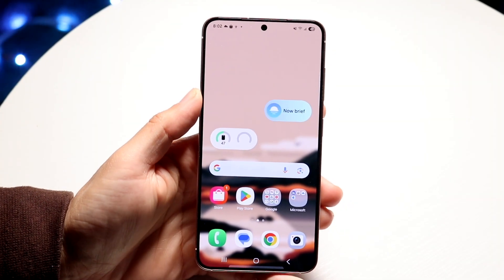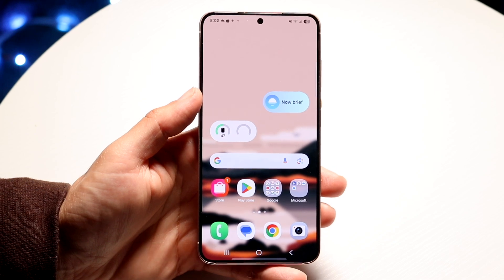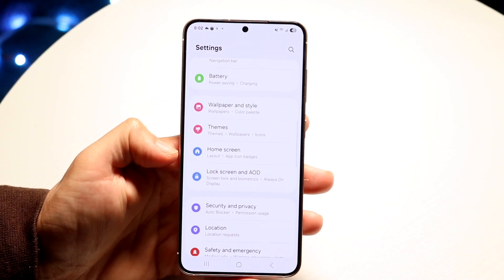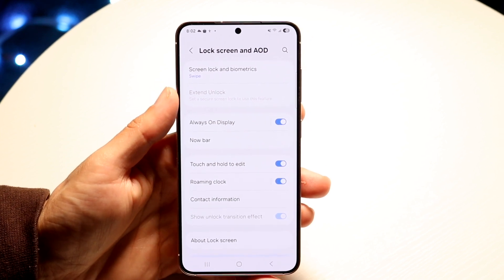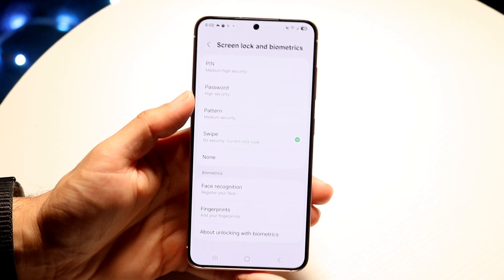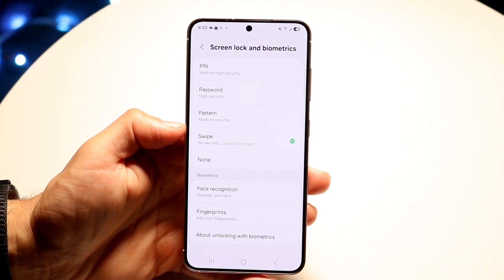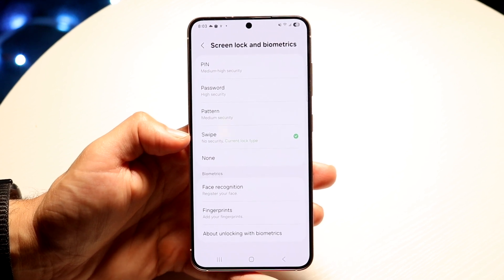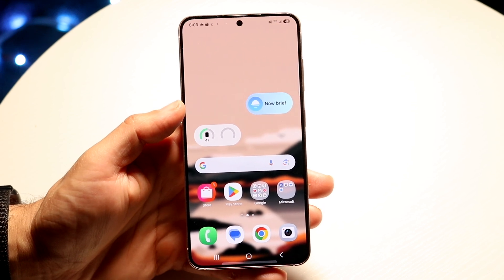How To Turn Off Drag Lock Icon To Unlock On Samsung Galaxy! (2025)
Here is exactly How To Turn Off Drag Lock Icon To Unlock On Samsung Galaxy! (2025)